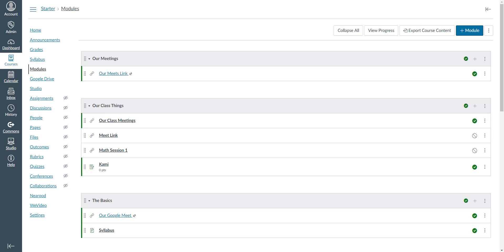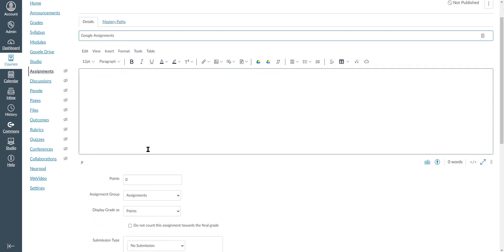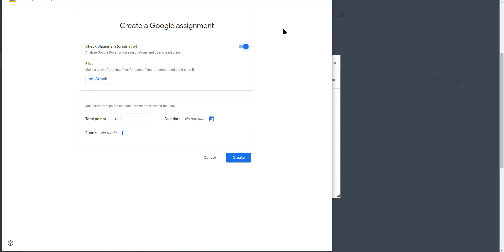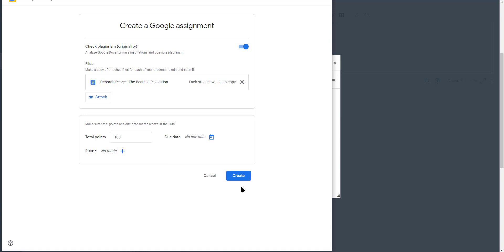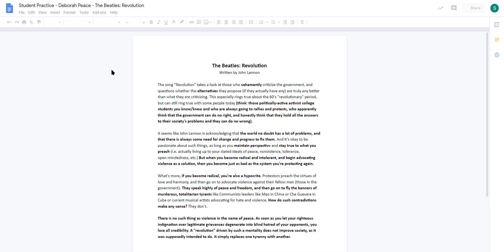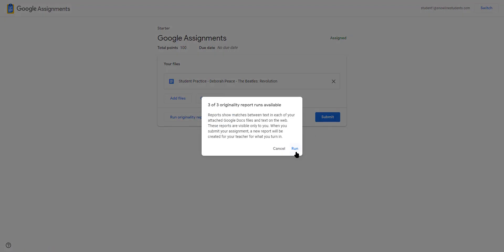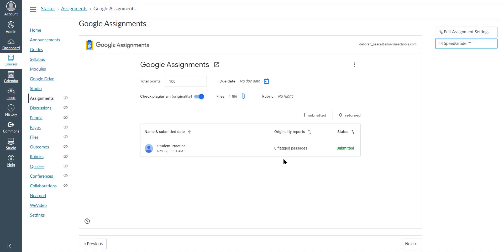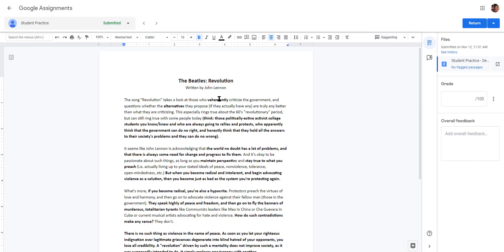Google Assignments in Canvas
How to attach assignments using Google Assignments and the student's point of view within Canvas as well.